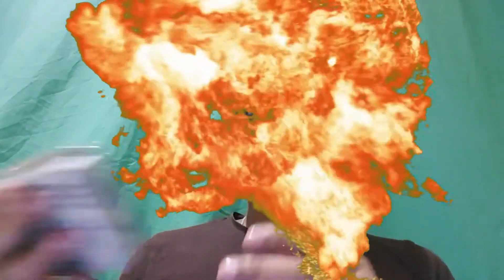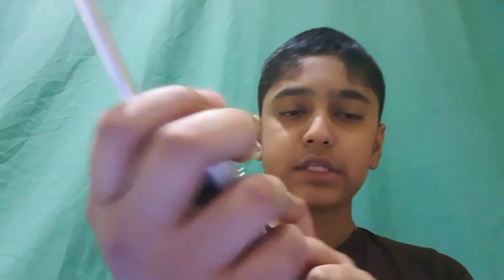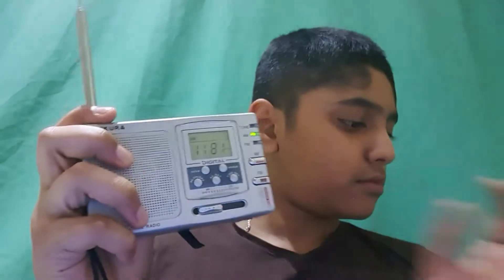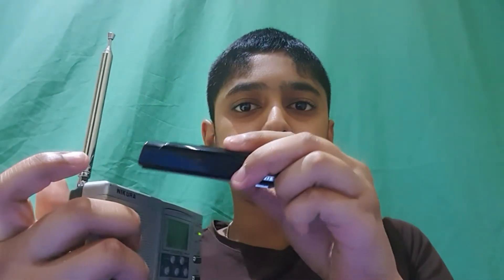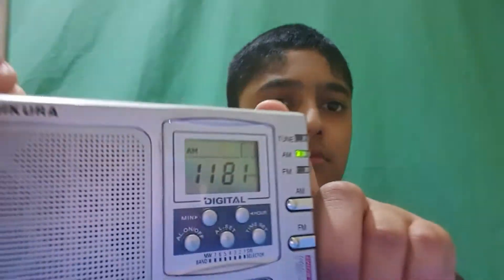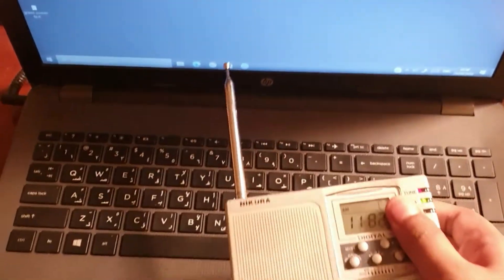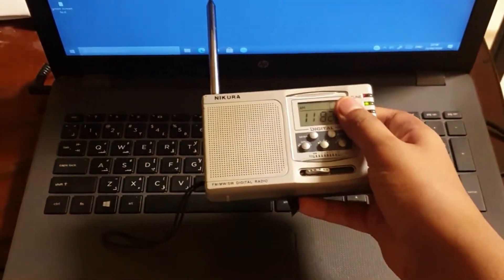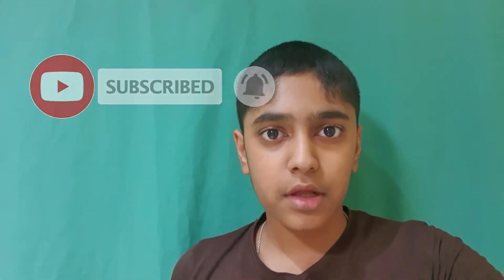How to hear electromagnetic waves | Experiment ☢📻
Did you know you can hear electromagnetic waves? Mind blowing. 🤯
Yeah so if you wanna hear it, watch the video :)

Extra language tags:
experiments
science experiments
easy experiments
easy science experiments
electromagnetic radiation
electromagnet
science
OMG
wifi
radio
transistor radio